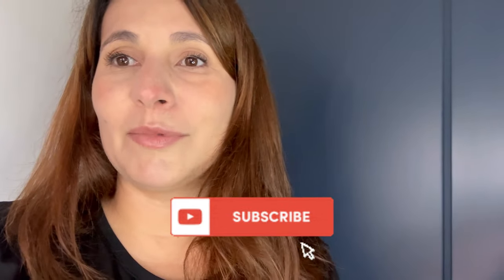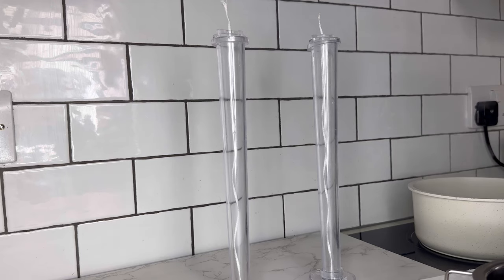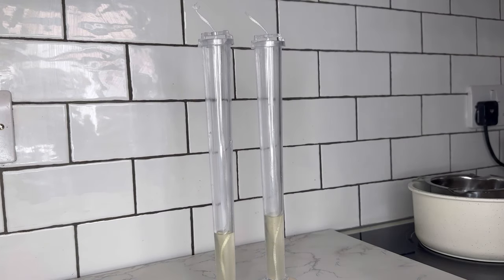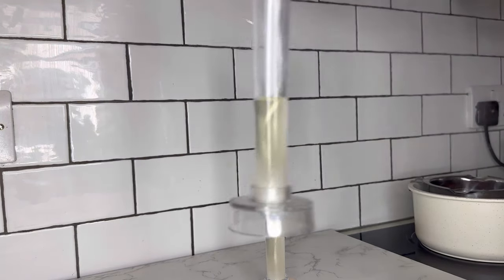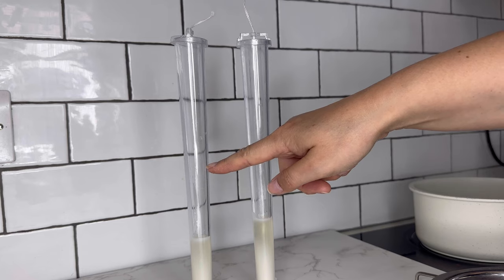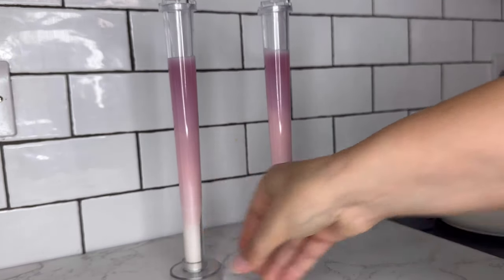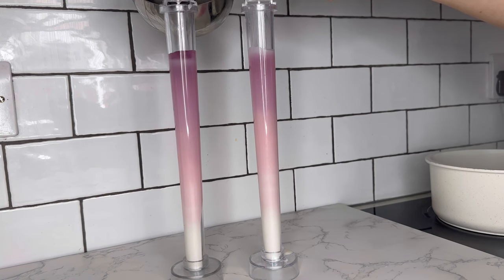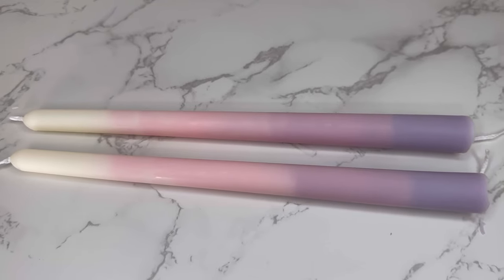How to make the perfect ombre Pastel candlestick - Step by Step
MY ETSY SHOP